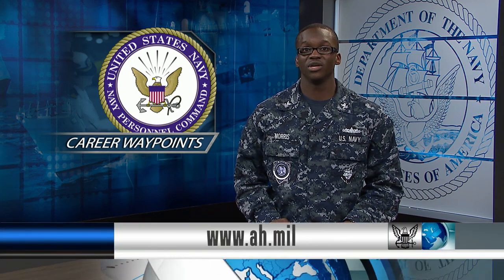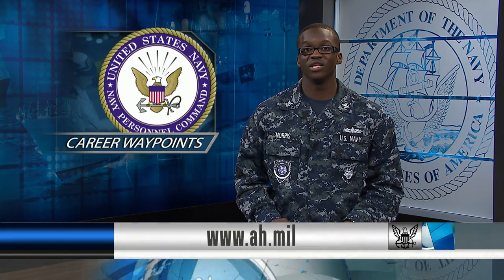Career Waypoints Improves Re-enlistment Application Process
All Hands Update Feb. 19, 2014 #2